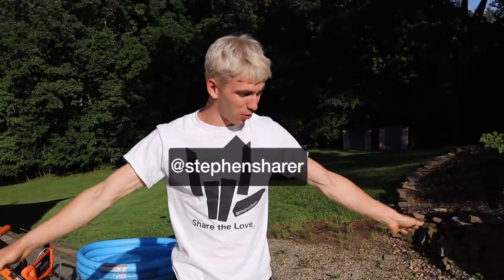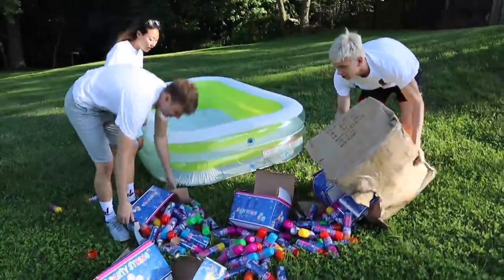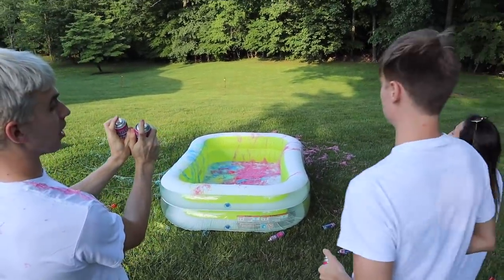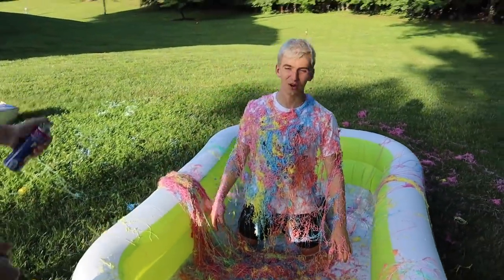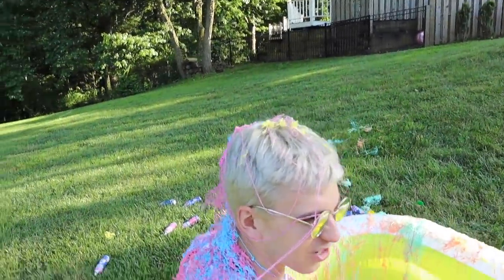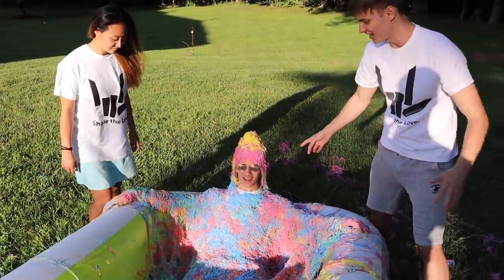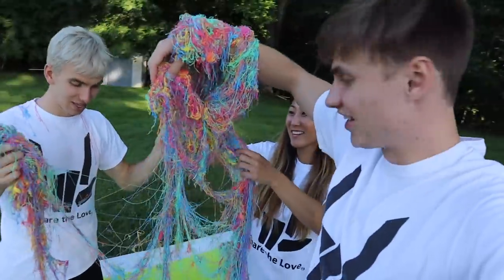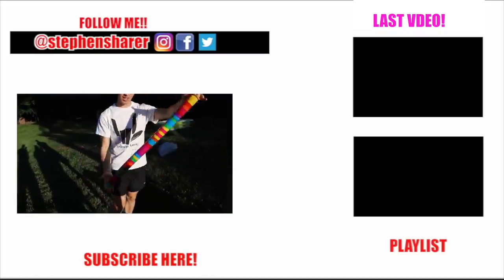10,000 CANS OF SILLY STRING VS POOL!!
Stephen Sharer’s silly string challenges all started with the “SILLY STRING FIDGET SPINNER” and has evolved to the most epic silly string pool challenge. Today the Sharer Family blew up an inflatable pool and opened 10,000 cans of silly string. Steven and Carter stated spraying the string into the pool and Lizzy Sharer joined in to help fill up the swimming pool with 10,000 cans of silly string. Then Stephen hopped into the pool and the Sharer Fam covered Stephen with all the cans of silly string them had! Comment SillyString if you love this idea! And always Stay Awesome and Share the Love, peace!

👕 EPIC MERCH STEPHENSHARER.COM SWAG STORE 👕
SHARE THE LOVE WHITE TEES!!

2961 A Hunter Mill Rd
Oakton, VA 22124
Follow Us For a Chance to WIN Some Epic Stuff!

Mailing Address:
Stephen Sharer Youtube #633
2961 A Hunter Mill Rd
Oakton, VA 22124

This footage is property of SHARER BROS LLC and is not allowed to be repurposed without written consent from SHARER BROS LLC.

Any art and/or mail sent in may be used in videos and you give us permission to use it